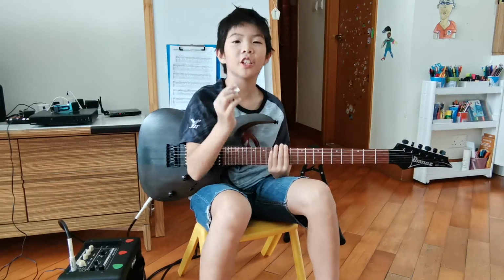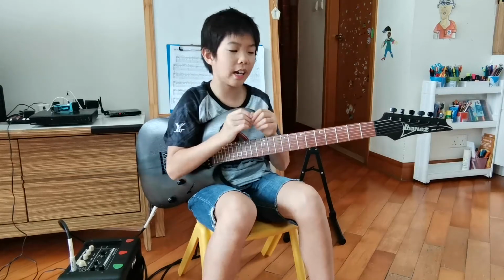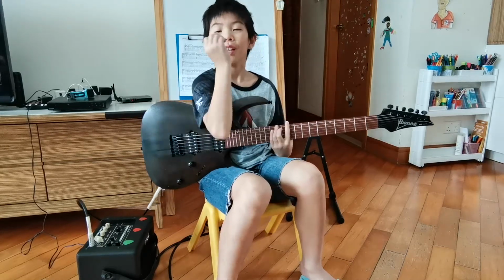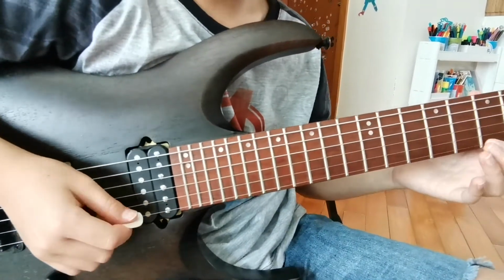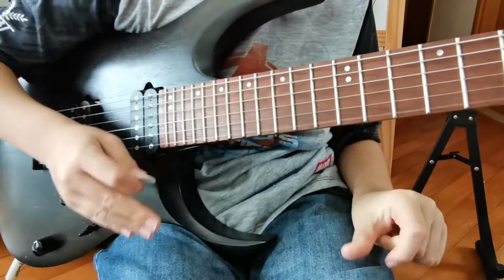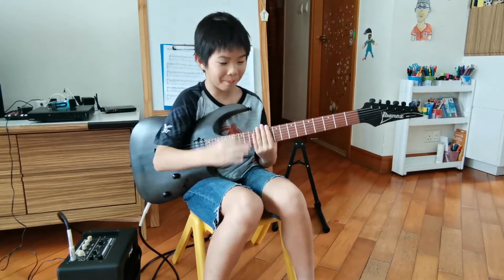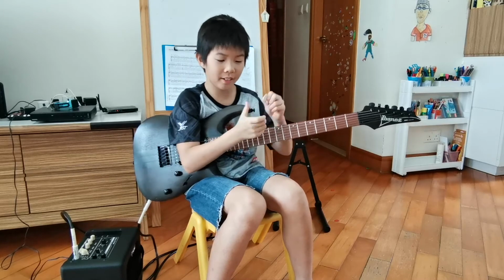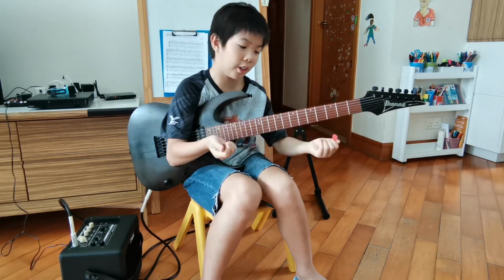Guitar tutorial - all about "picking" | Base Jumper | What is and how to use the pick?